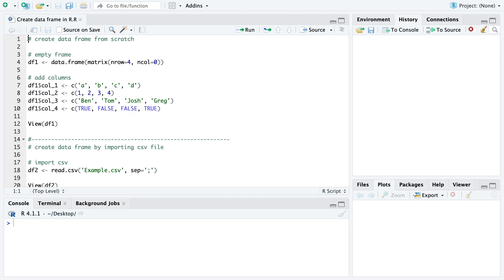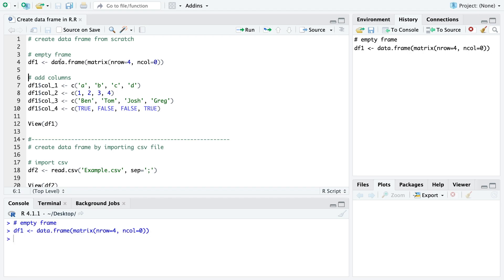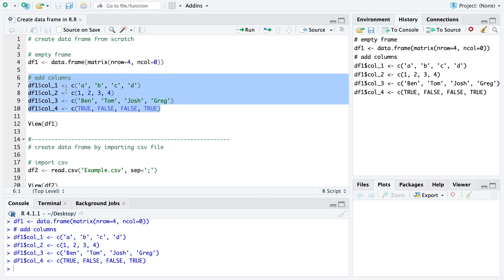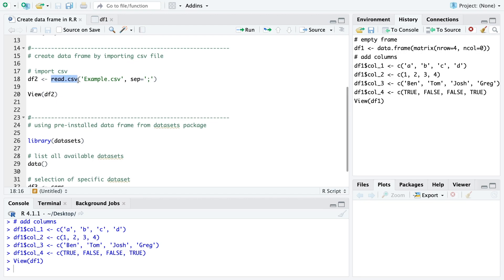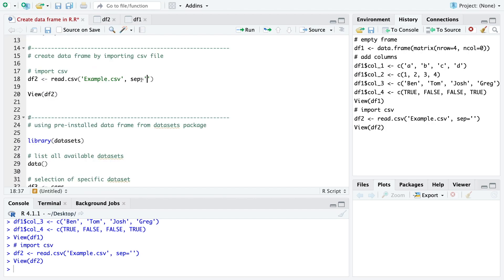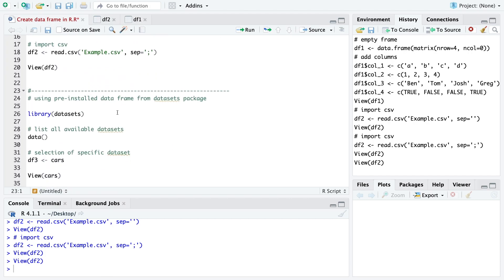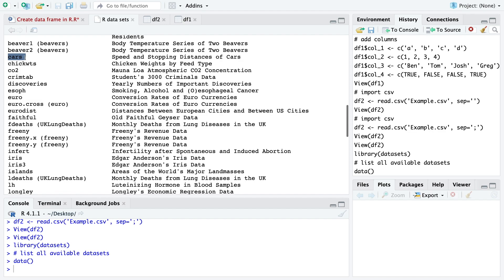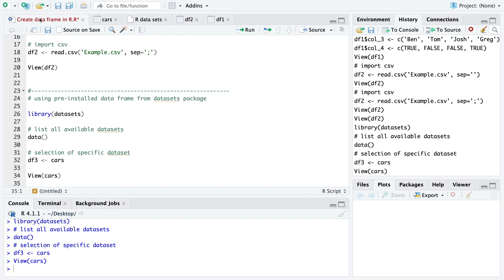Create or import data frame in R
This short R tutorial explains how to simply create or import data frames in the R programming language. The video covers the basic syntax and commands used to create a new data frame from scratch, as well as how to import data from external sources such as a csv file. Additionally, the video shows a way to use predefined datasets which are available through the package; datasets. These data tables can be used to play around with the data in R.